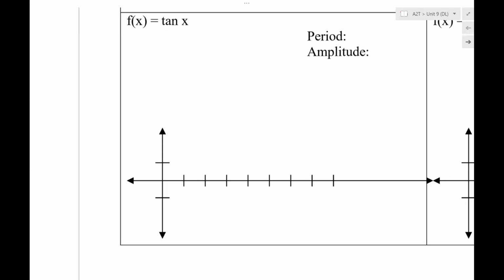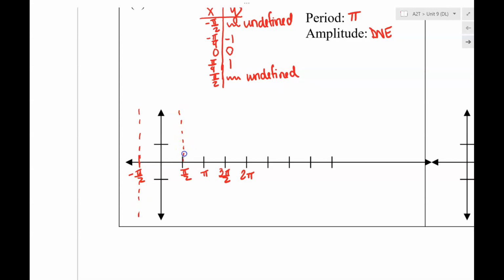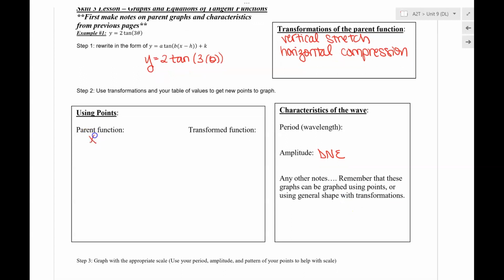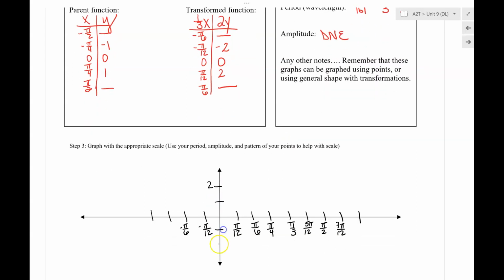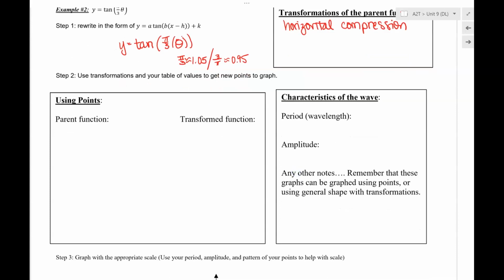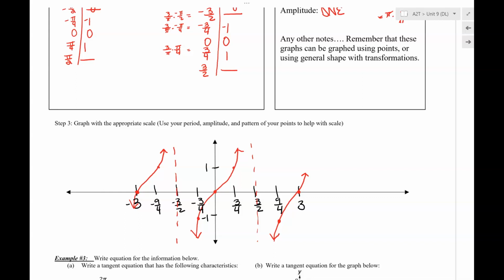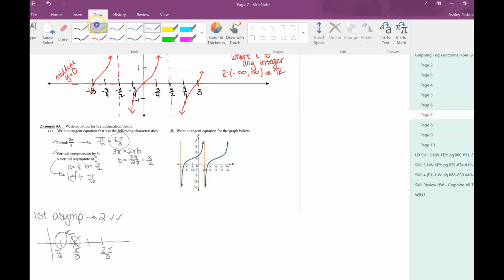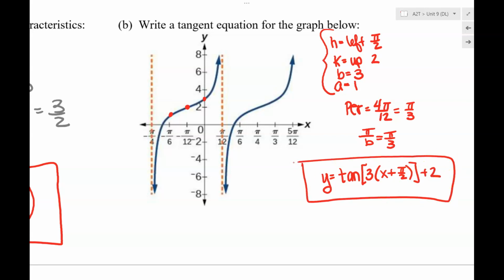Unit 9 Skill 3 - Graphing Tan with Transformations